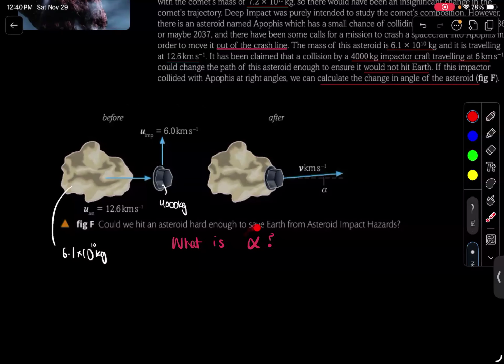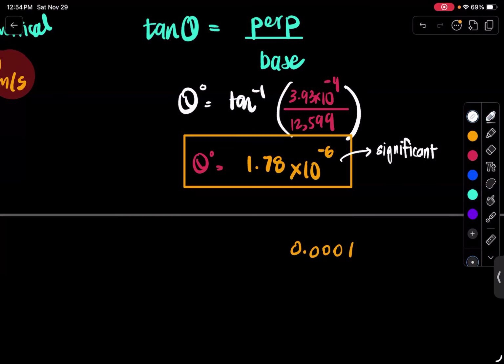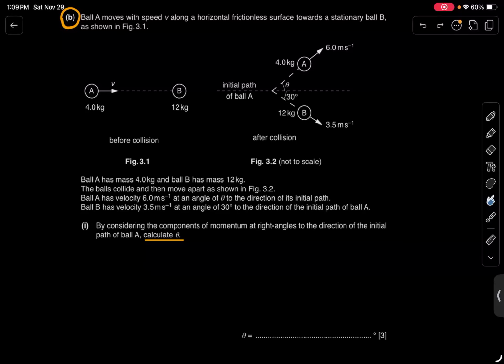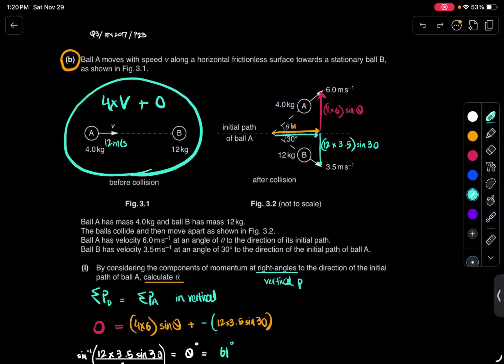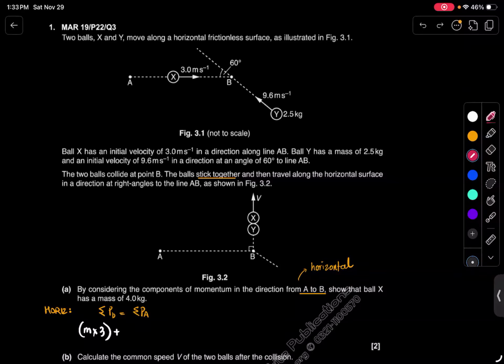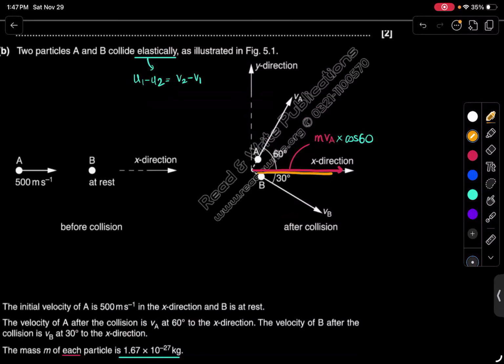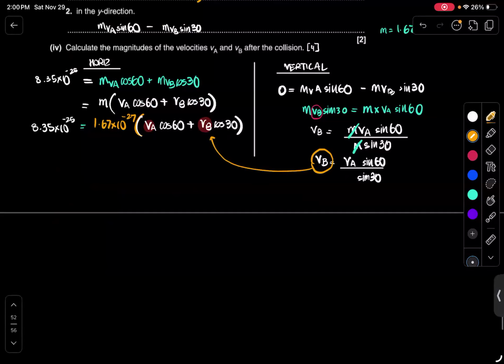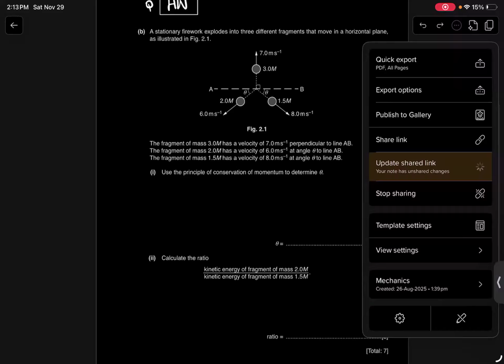Momentum 2D AL Qs